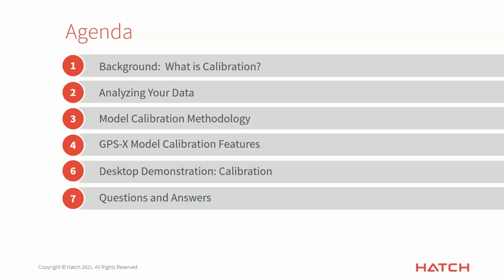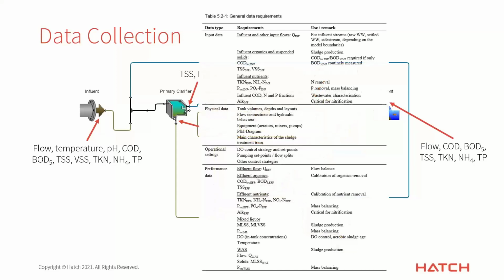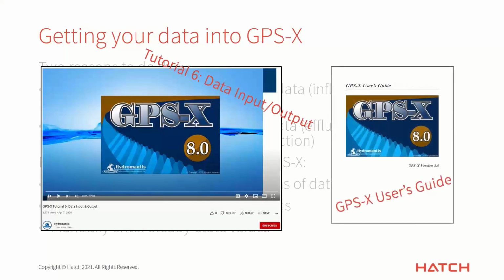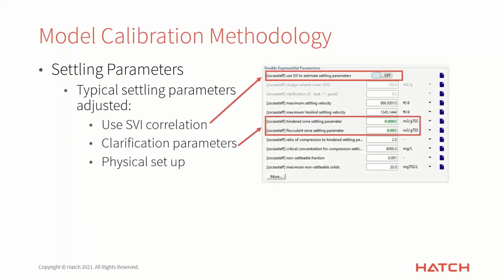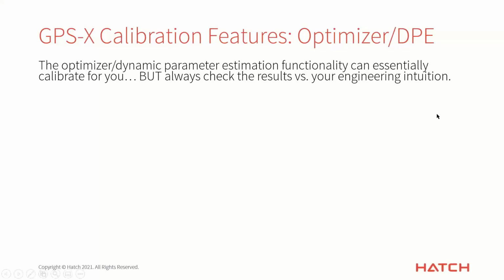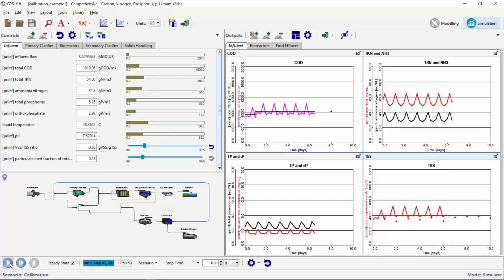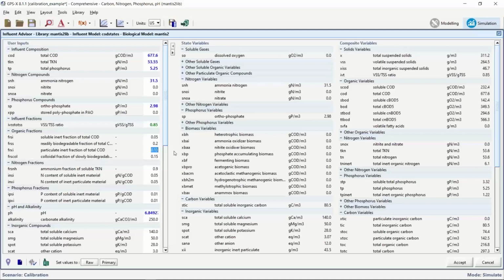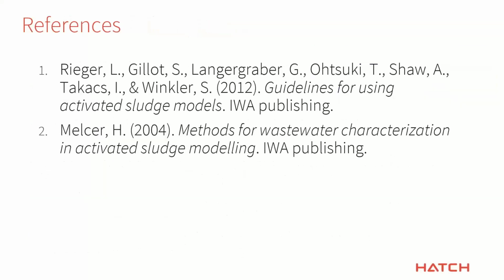How to Calibrate Your GPS-X Model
Join us for a free 60-minute webinar where Hatch modelling experts will discuss techniques for model calibration.  Learn methods for analyzing your data and calibrating the model for steady-state and dynamic behaviour.   A desktop demonstration of a simple model calibration will highlight how to select and analyse your data, and adjust model parameters to match simulation results to the observed plant performance.